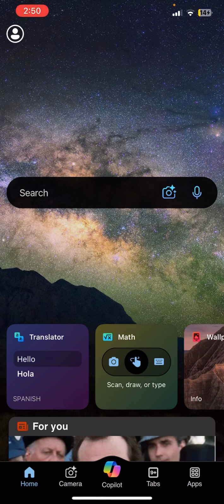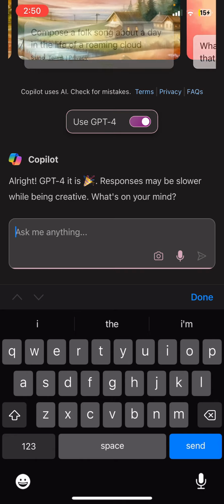How to Generate Business Logo on Bing AI (2024) | Bing AI Tutorial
Learn how to generate a professional business logo using Bing AI. This tutorial will walk you through the process to design a logo that suits your brand.